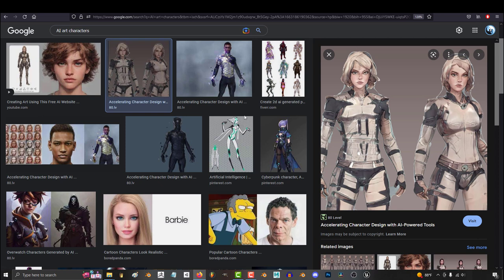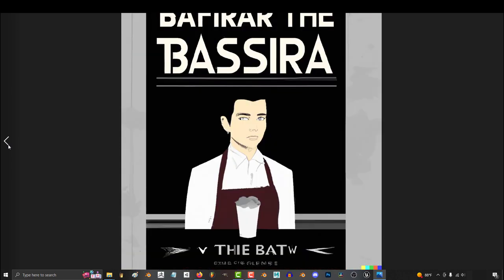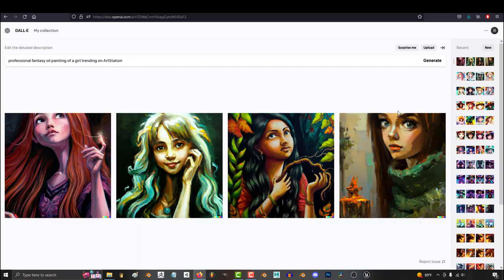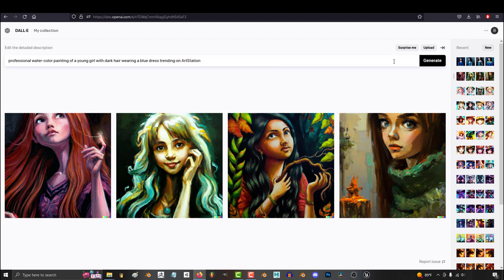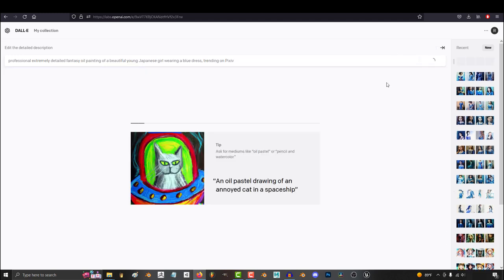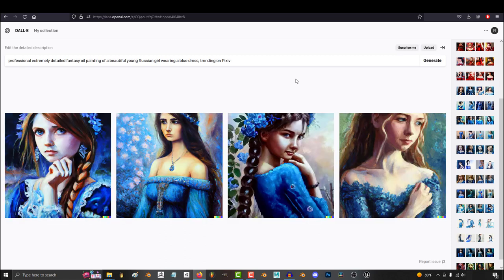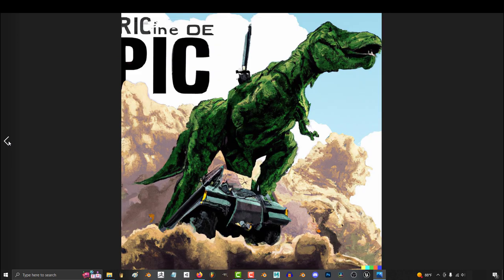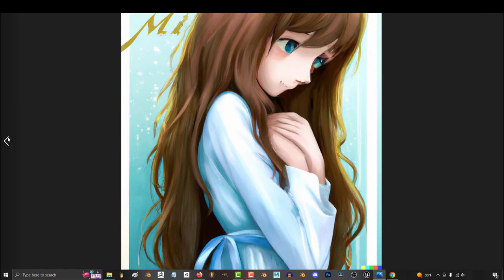Dall-E - How To Create CONSISTENT Characters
Here's a technique to help you get more consistent results in Dall-E 2!!